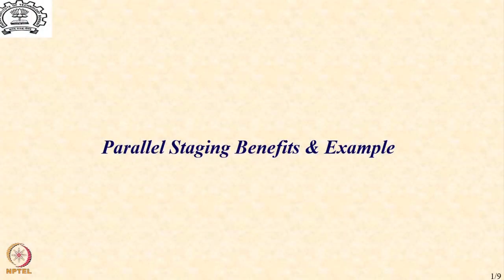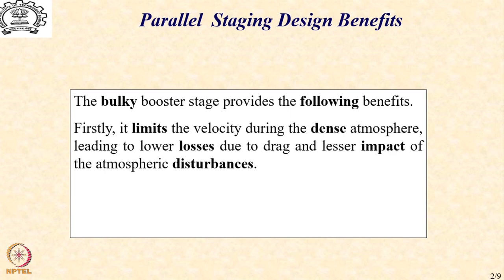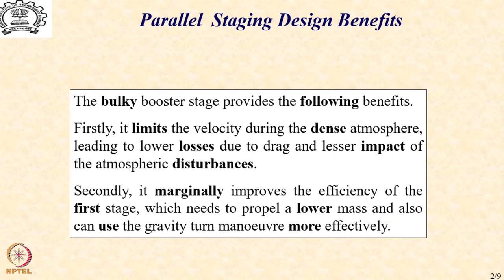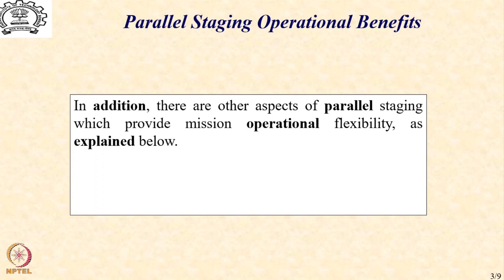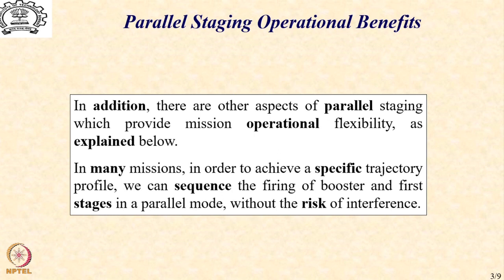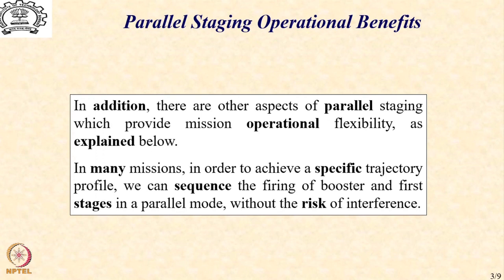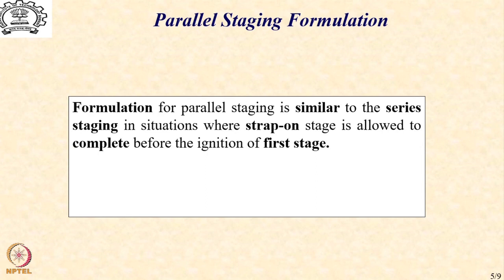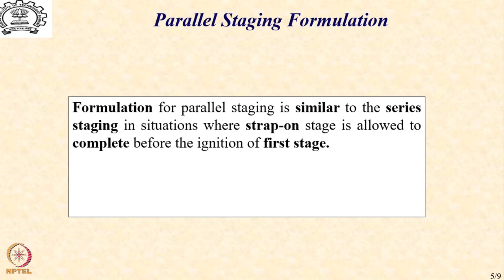Lecture 25: Parallel Staging Benefits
Parallel Staging Design Benefits, Parallel Staging Operational Benefits, Parallel Staging Formulation